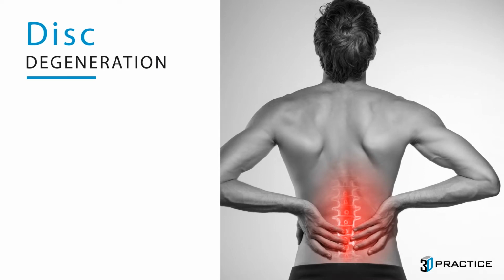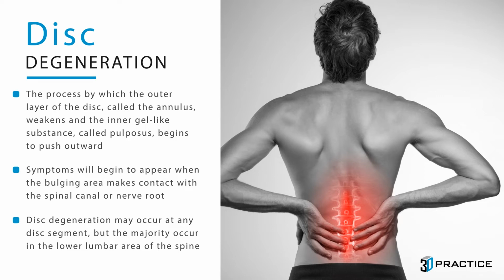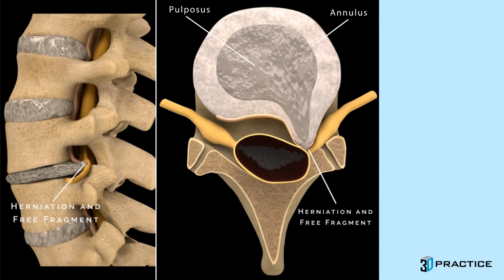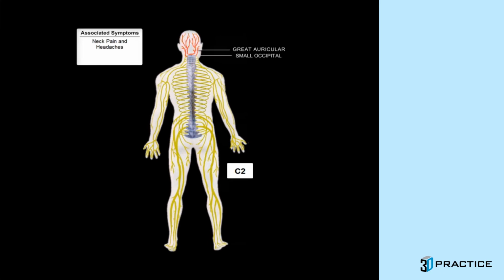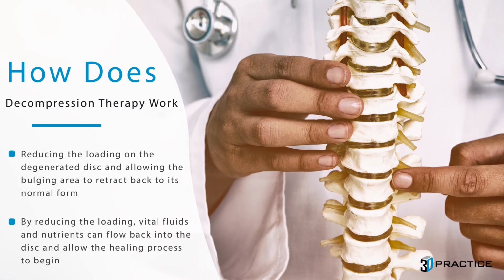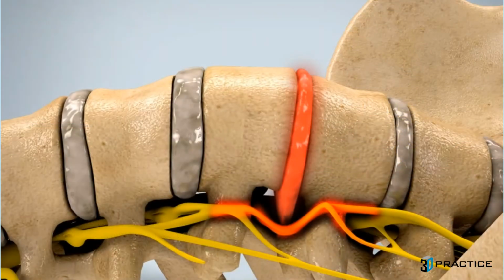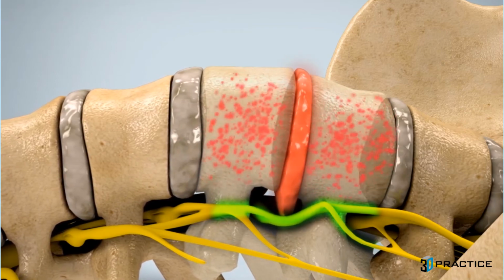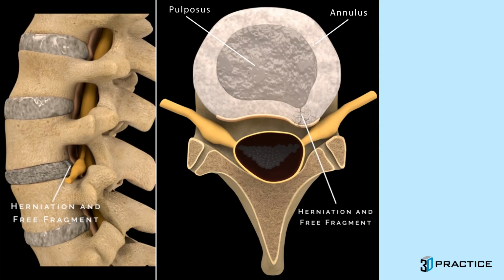Spinal Decompression Therapy - How it works